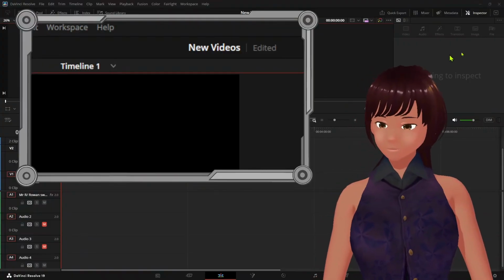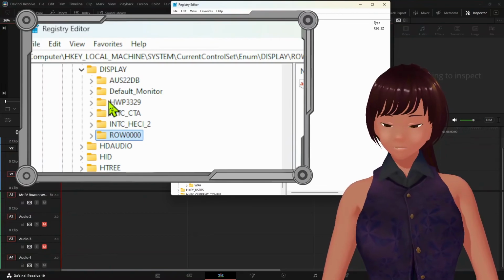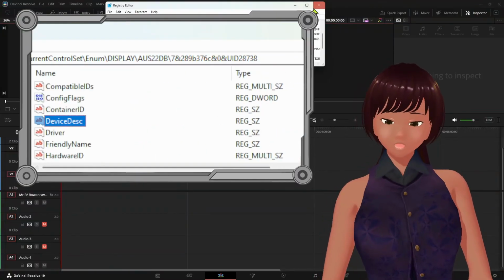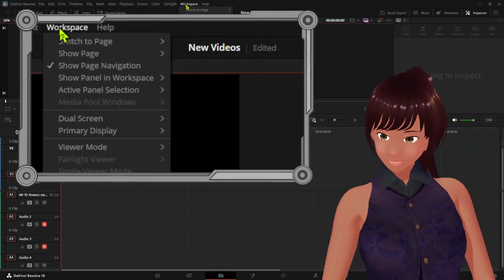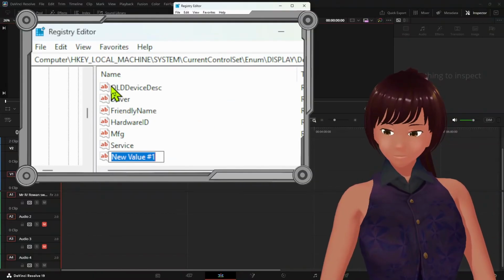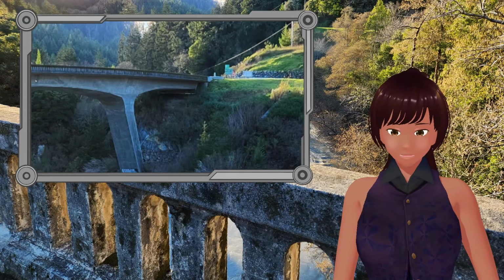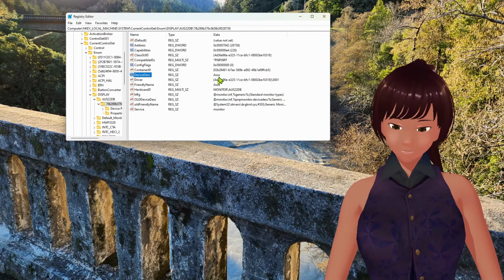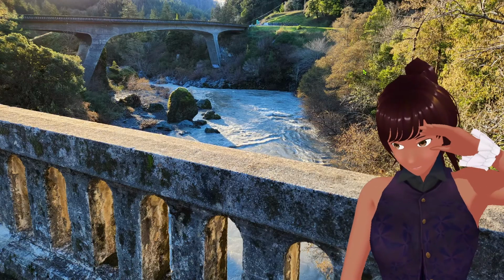Fix Generic Monitor names in Davinci Resolve and other apps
monitors in Davinci Resolve, an other programs? Are you tired of asking yourself which "GENERIC non PNP Monitor" is which? Here's how to fix that.

Regedit Path: Computer\HKEY_LOCAL_MACHINE\SYSTEM\CurrentControlSet\Enum\DISPLAY